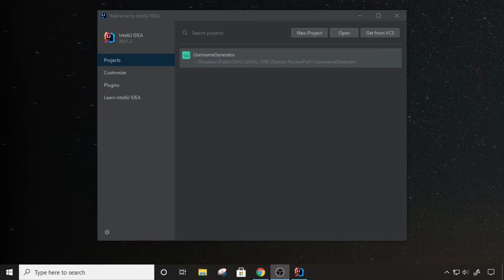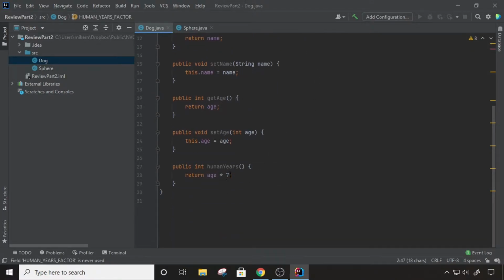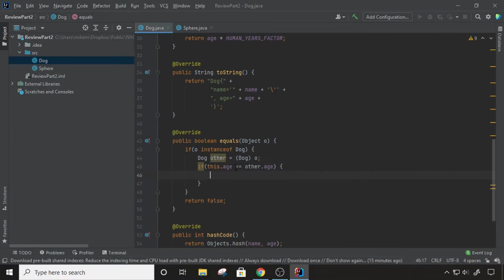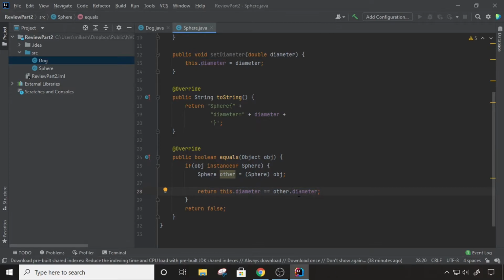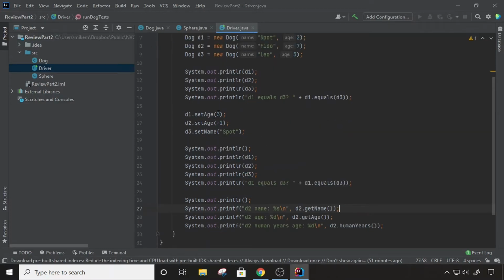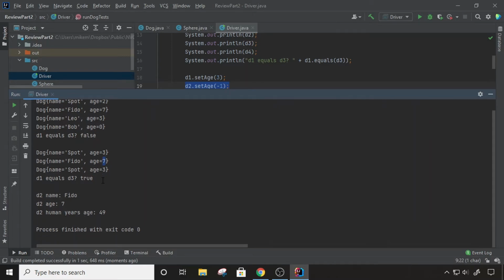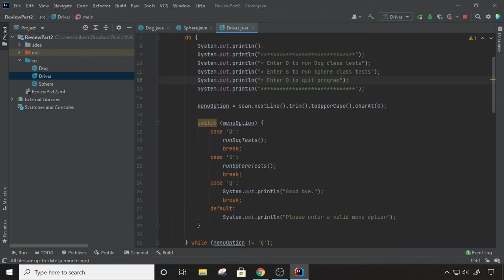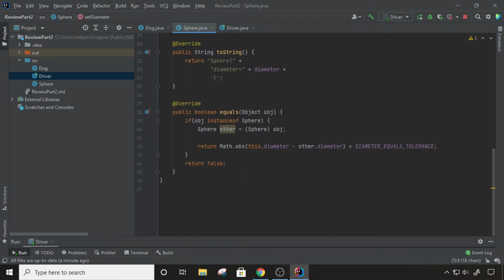Java 2 Online, Using IntelliJ to Create Blueprint Classes